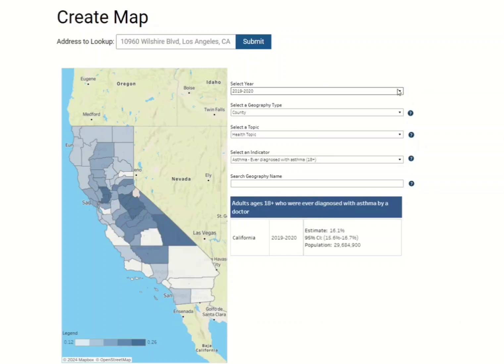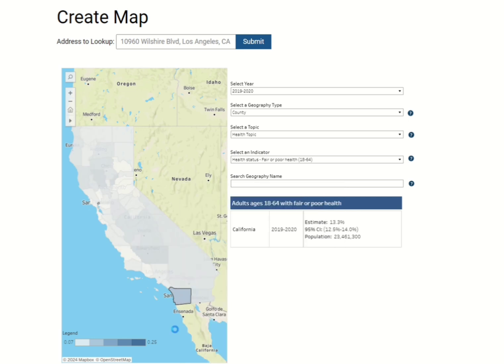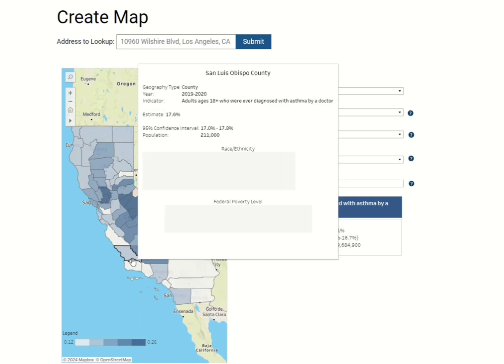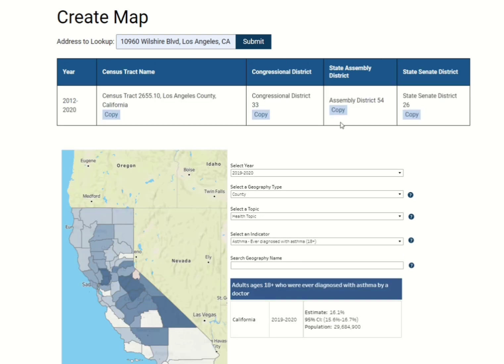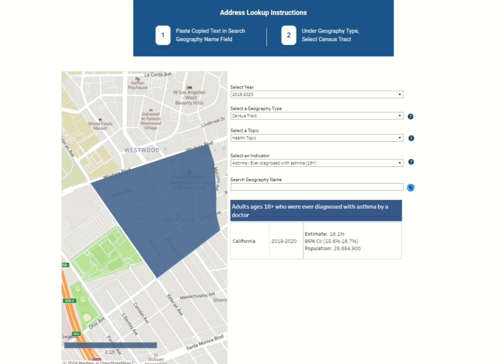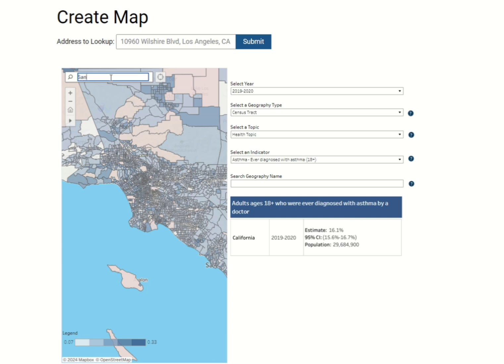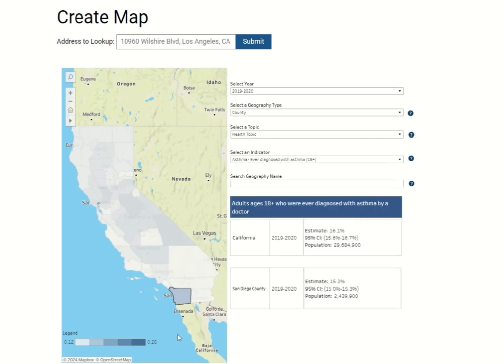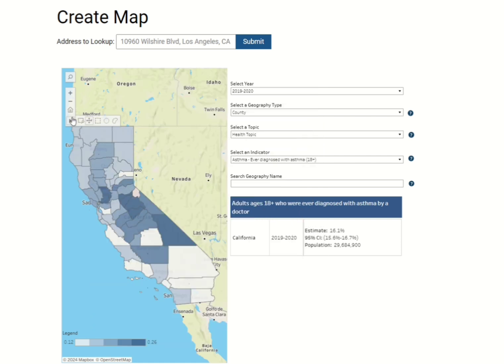AskCHIS Neighborhood Edition Tutorial: How to Create a Map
The UCLA Center for Health Policy Research (CHPR) is one of the nation's leading health policy research centers and the premier source of health policy information for California. UCLA CHPR is home to the California Health Interview Survey, the largest state health survey in the nation, which interviews more than 20,000 Californians each year on a broad range of health topics.